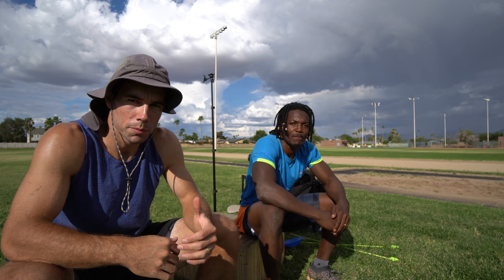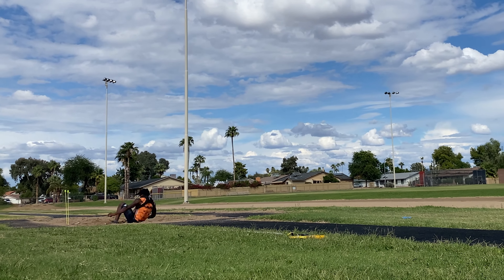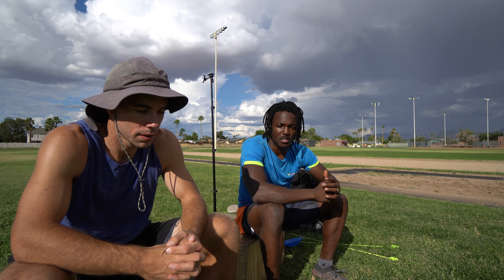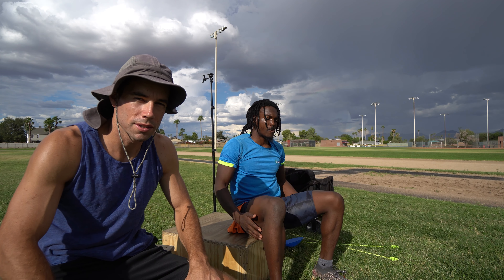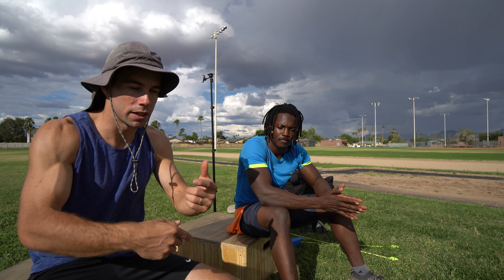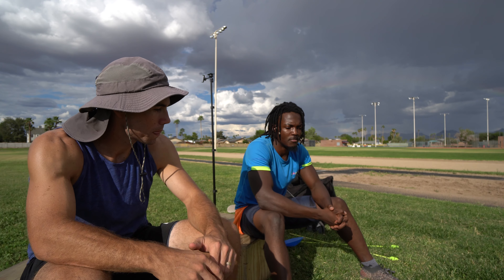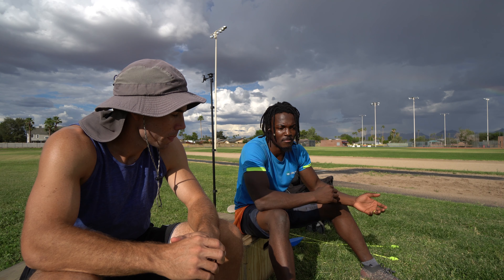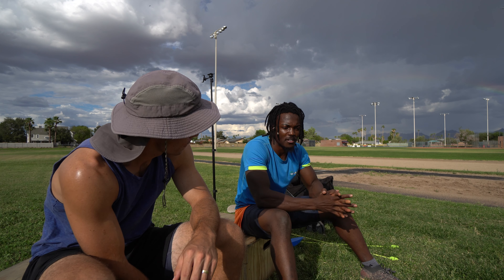Triple Jump Training With Shingai Kusena | Triple Broad Jumps, Bounds, and More!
In this video we change things up a bit by going through a training session dedicated to the triple jump. Training for the triple jump requires you to develop great jumping ability, elasticity, power outputs, and coordination.